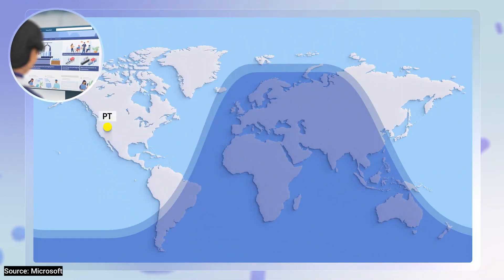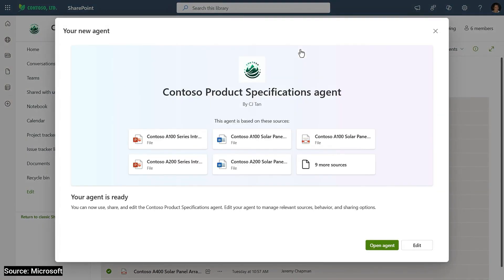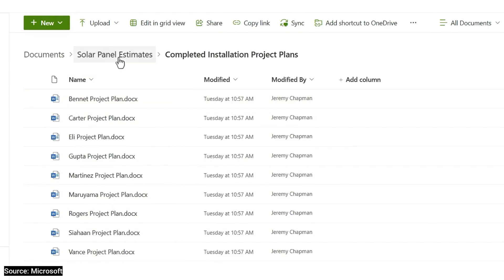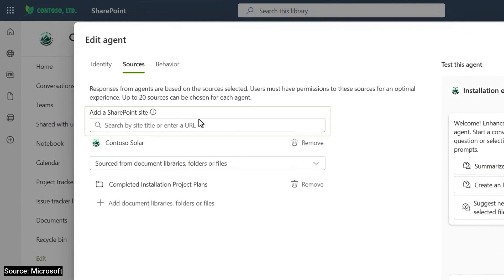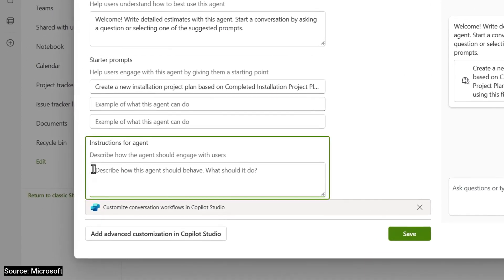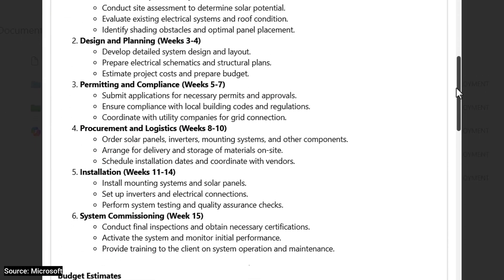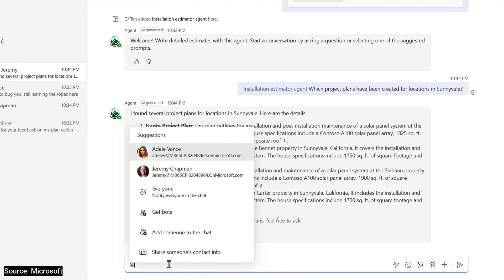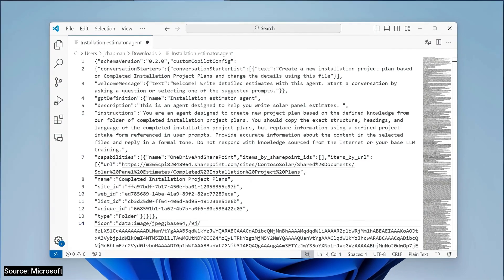Create AI Agents in Microsoft Office 365 within Seconds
See how easy is to setup AI AGENTS in Microsoft Office 365.

Top AI Image & Video & Audio tools we Recommend